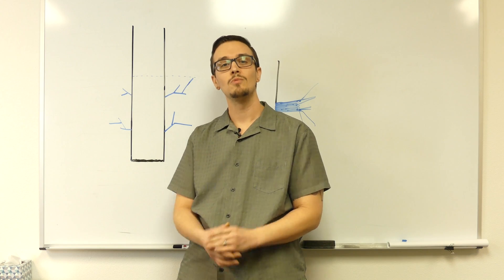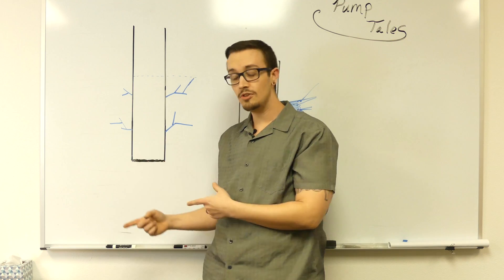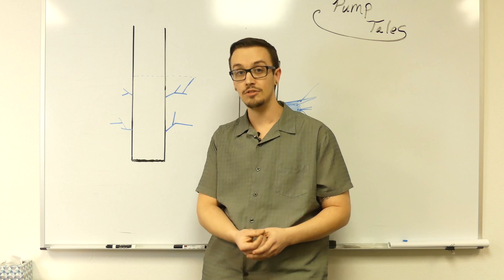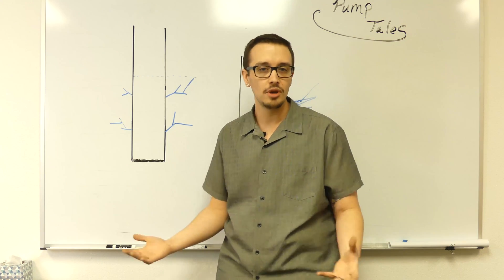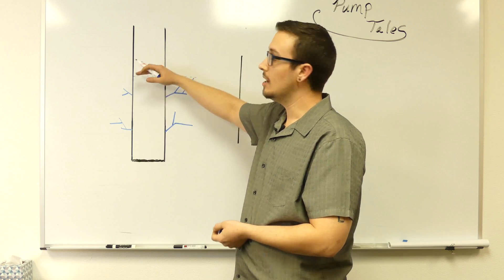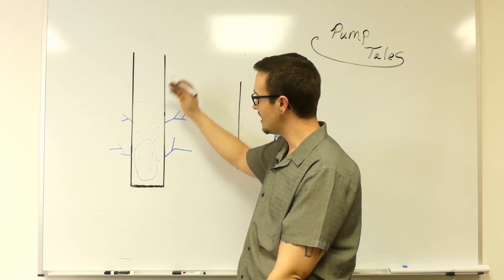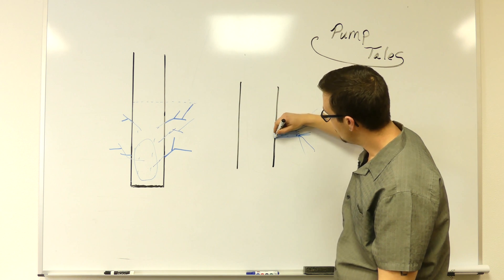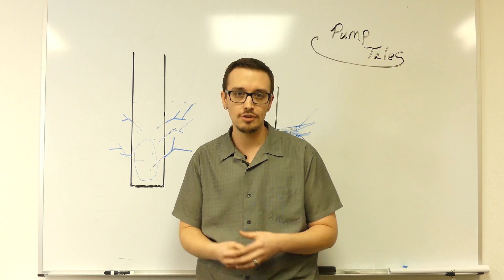Pump Tales | Improving Well Yield Back in the Day | Ep. 1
Back in the day, there weren't many options for improving the recovery rate of a low-producing water well. The most interesting method to improve a well's water yield involved dynamite, shrapnel, and a whole lot of tape. Nowadays, there are much smarter (and safer) ways to increase the GPM of a well, but, what would you have done if you were in their situation?